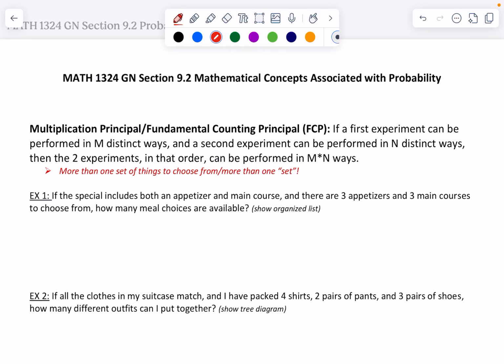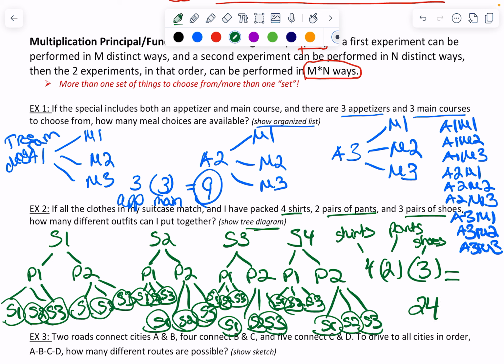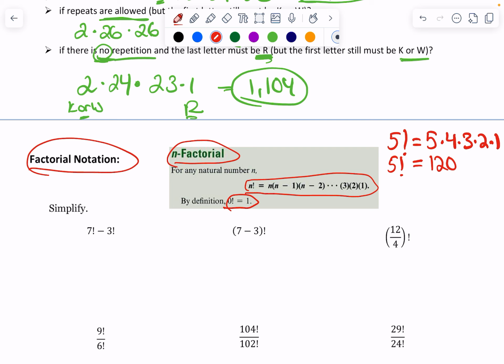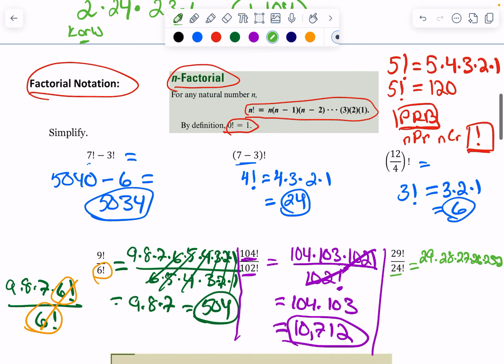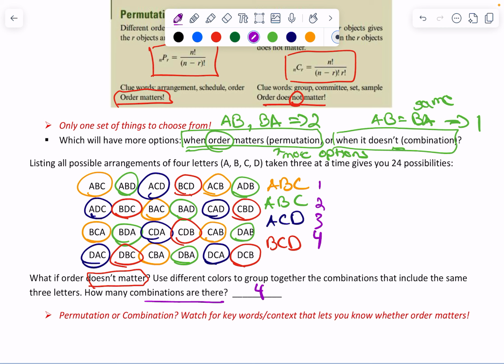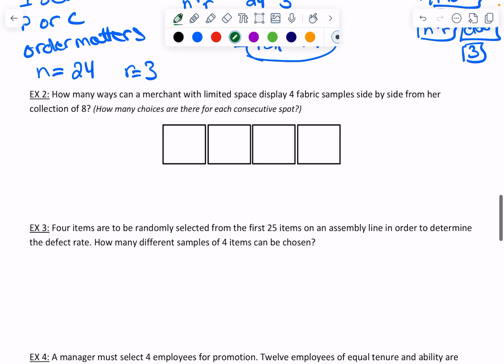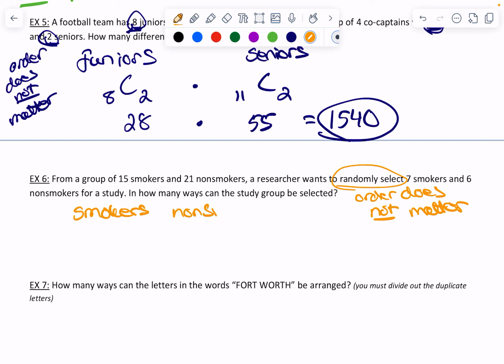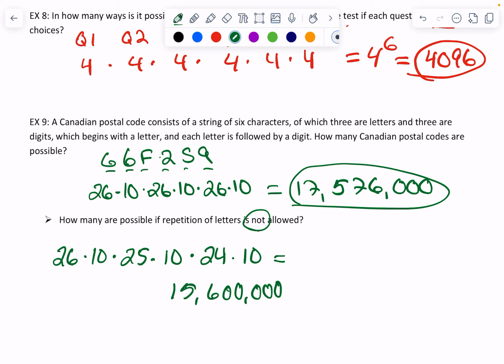1324 9.2 Mathematical Concepts Associated with Probability